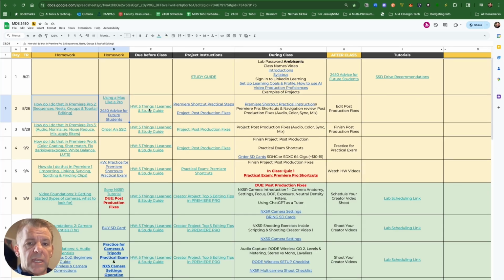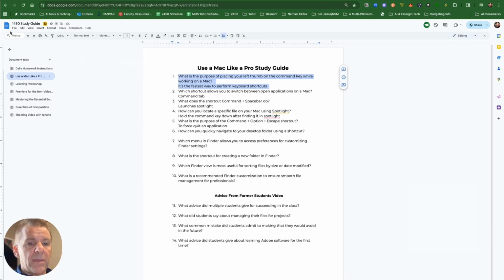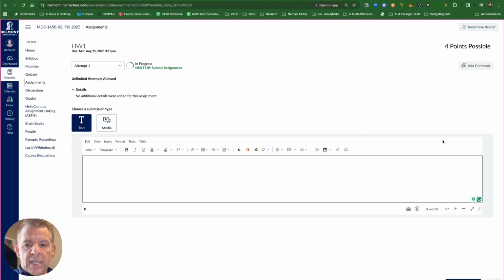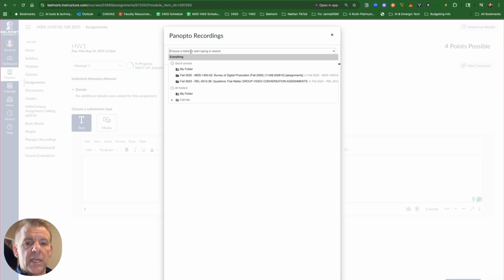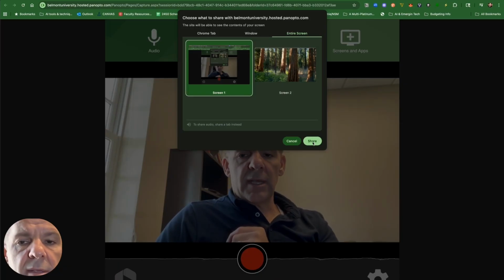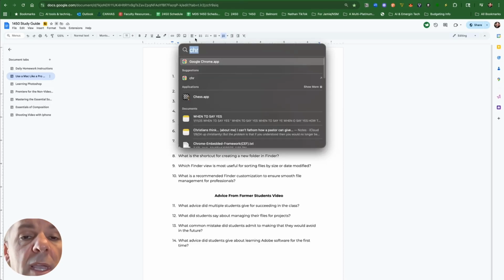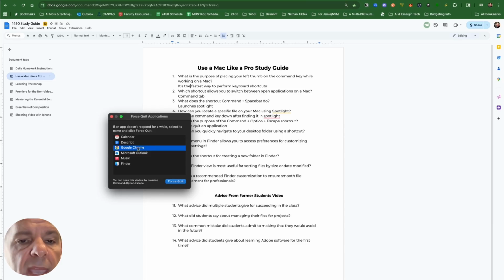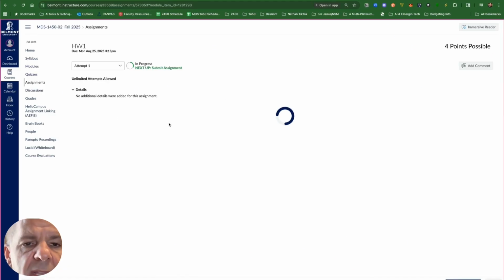FA25 Recording Homework Panoptos